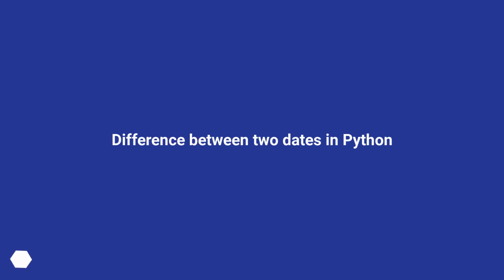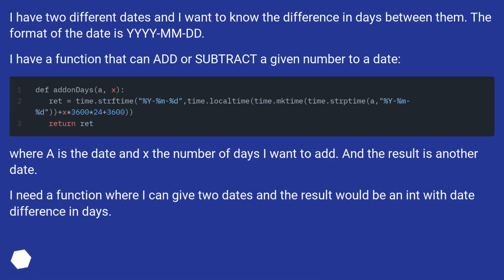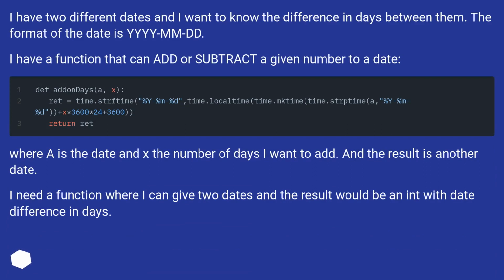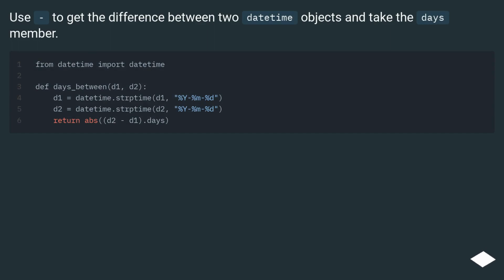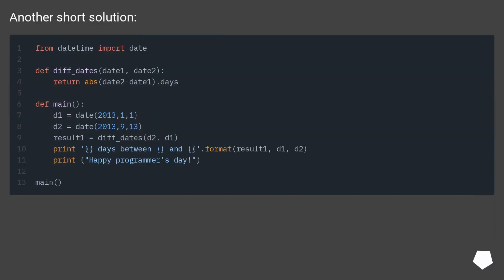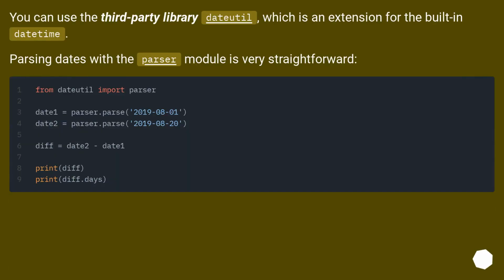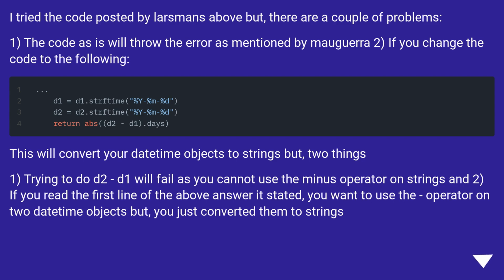Difference between two dates in Python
Chapters
00:00 Question
00:38 Accepted answer (Score 440)
00:57 Answer 2 (Score 48)
01:15 Answer 3 (Score 9)
01:47 Answer 4 (Score 6)
02:47 Thank you